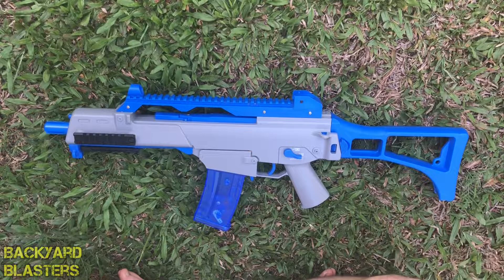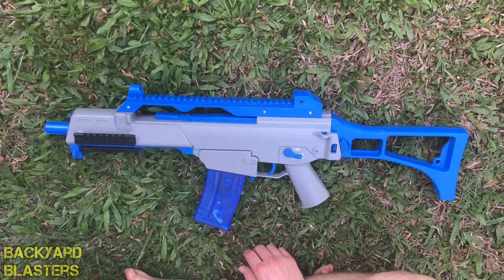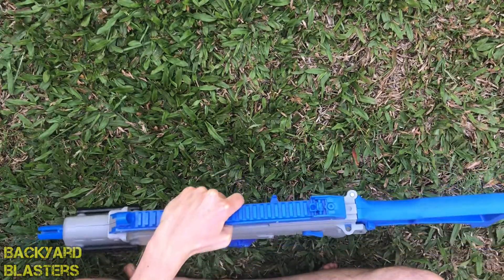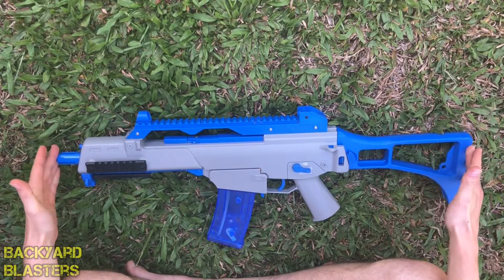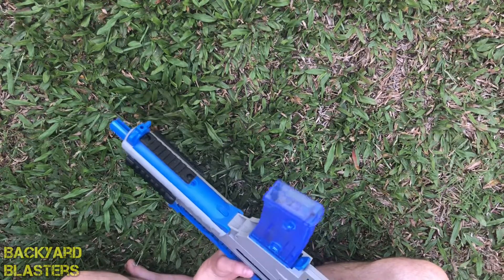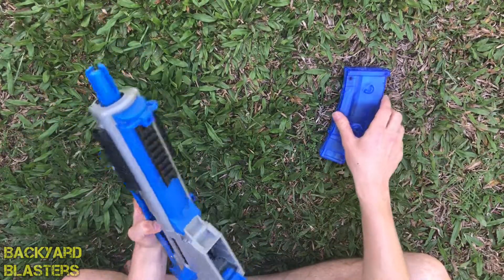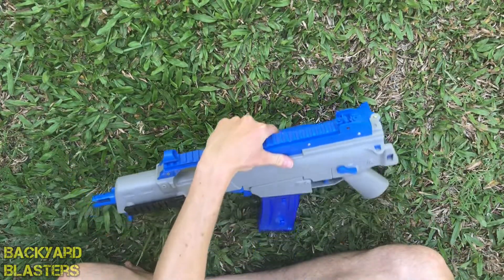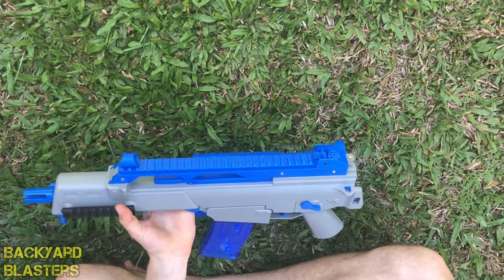Wells G36C fully automatic Gell Ball Blaster Rifle Review | Backyard Blasters